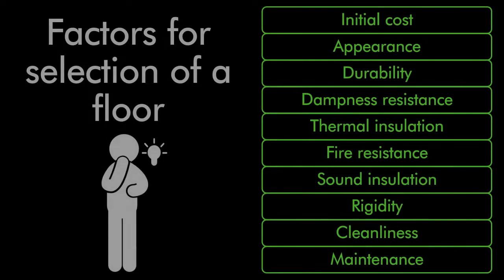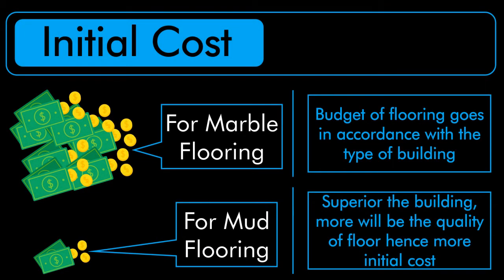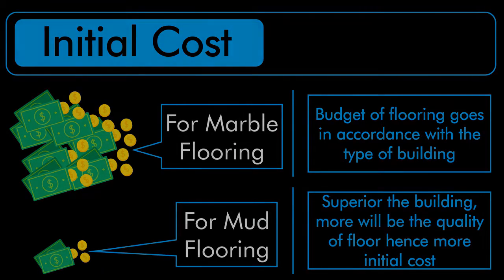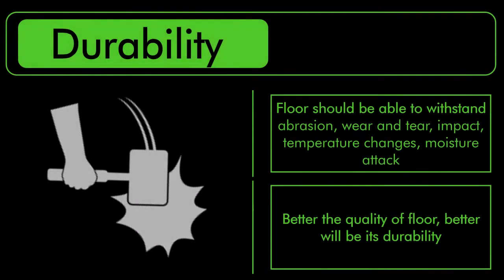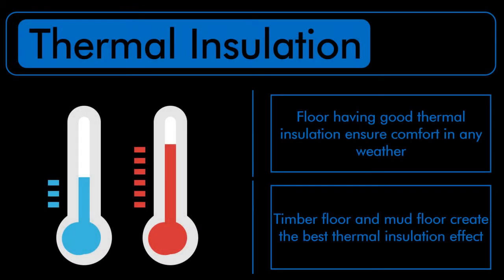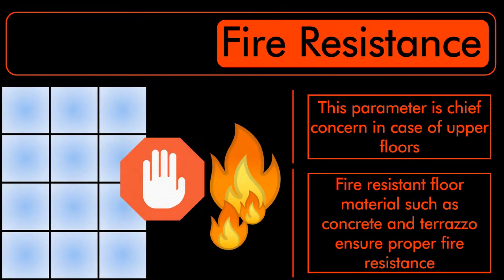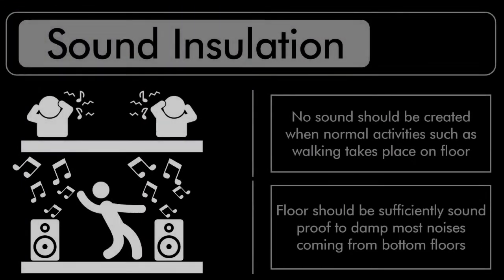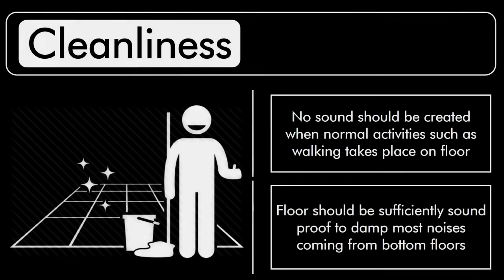Aspects of Floor Selection | Building Construction | Simplified Learning Civil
Let's see what are the several factors that you should look into while selecting a floor for a structure